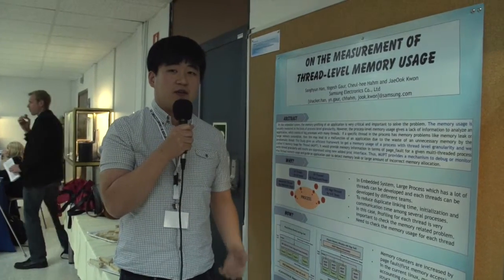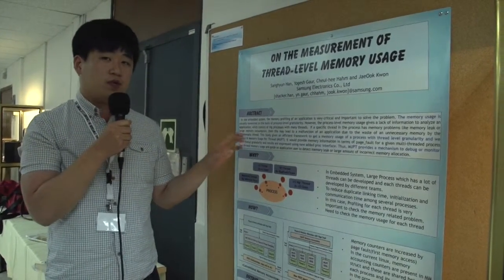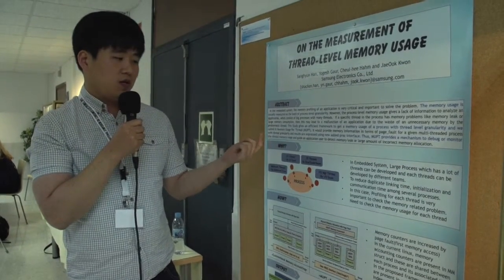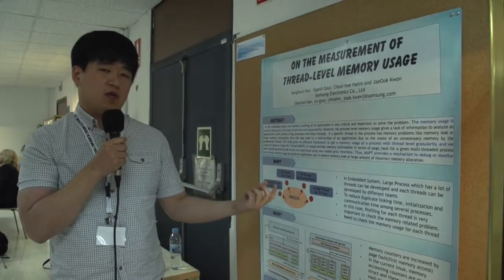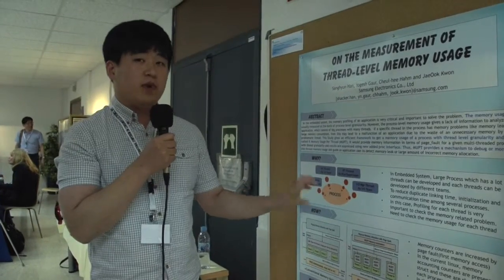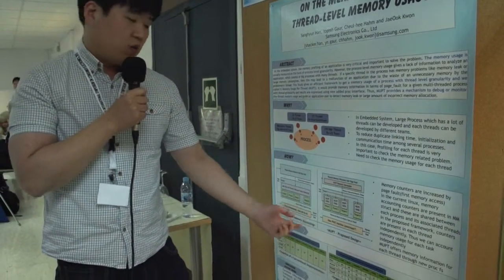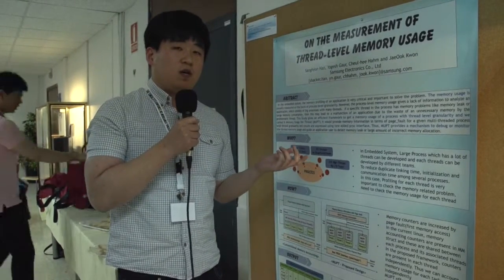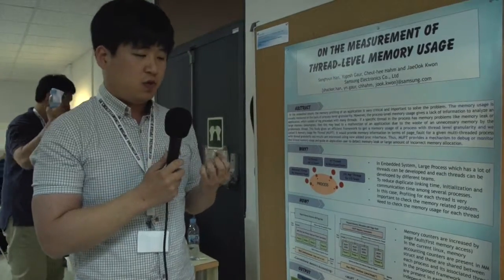On the measurement of thread-level memory usage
Sanghyun Han, Yogesh Gaur, Cheul-Hee Hahm and Jaeook Kwon